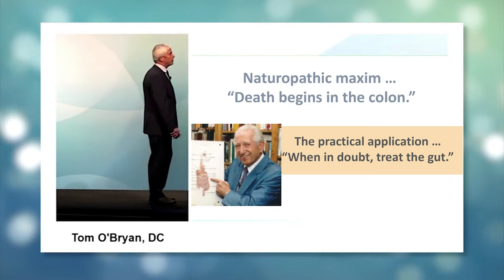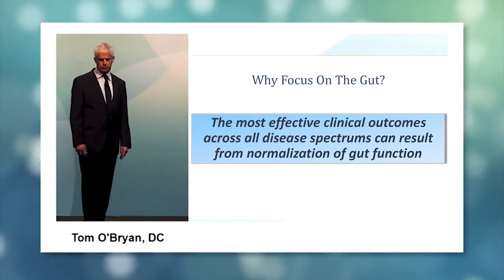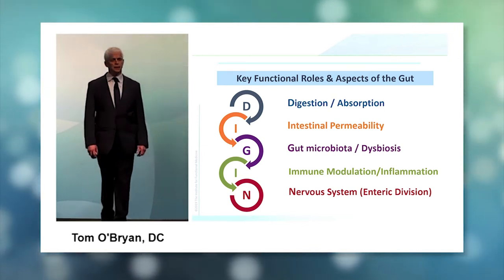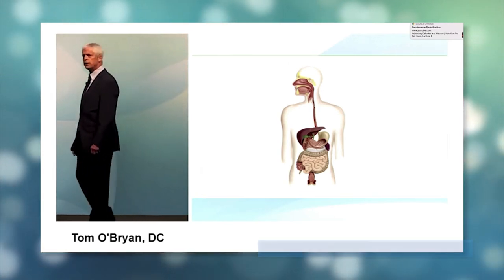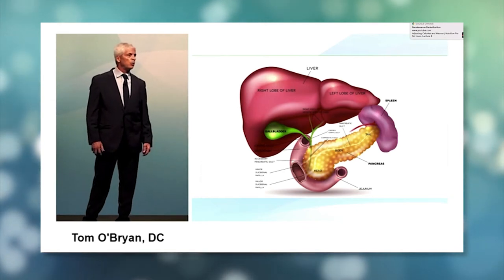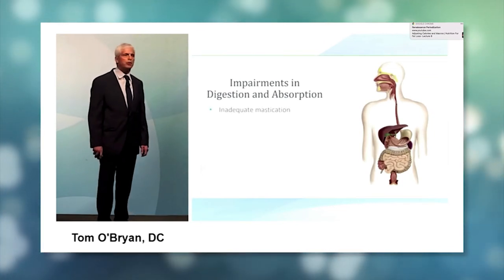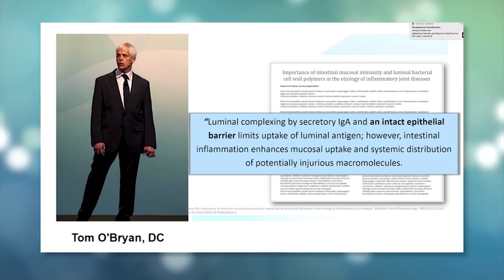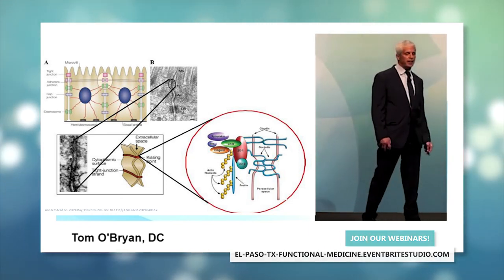Root Causes of *GUT DYSFUNCTION* | El Paso, Tx (2021)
In this episode, we have a presentation by a Chiropractic Specialist; where he will teach us how to identify the key functional roles of the gastrointestinal tract and recognize how impairments may lead to dysfunction. We will also be Identifying the role the gastrointestinal tract plays in many
chronic diseases. Our specialist will also help us use stool analysis as a foundational tool to help evaluate gastrointestinal function.
If you have enjoyed this video and/or we have helped you in any way

Dr. Alex Jimenez DC, MSACP, ATN, IFMCP. CIFM, CCST

Additional Online Links & Resources (Available 24/7)

If you are someone who truly cares about their health we recommend you look at the care plans we offer on our site: